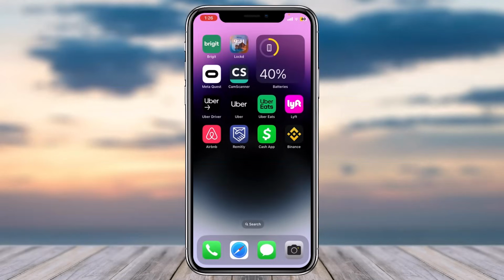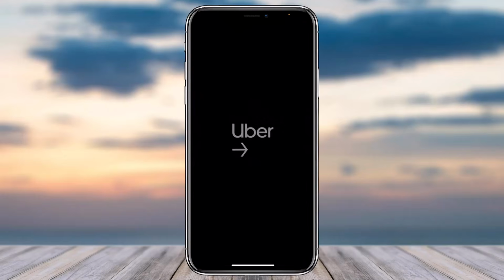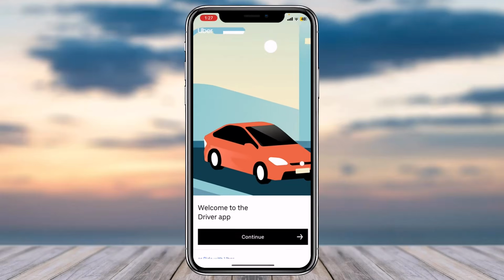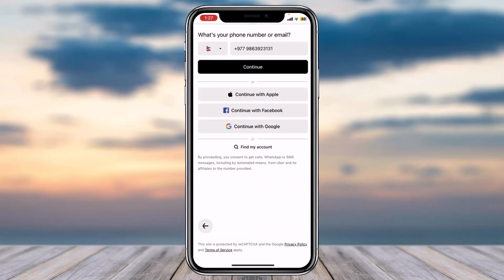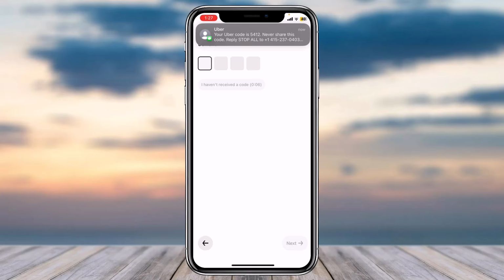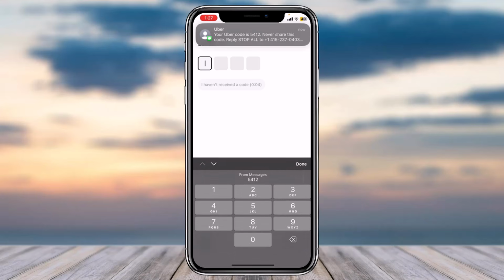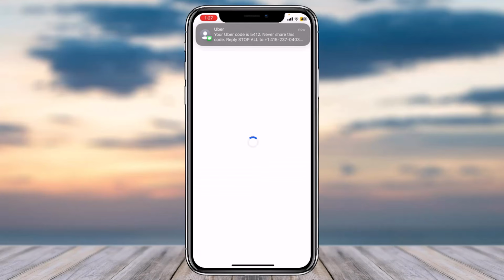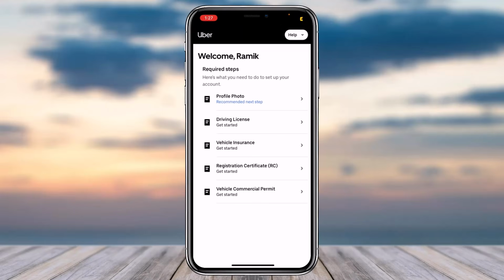How to Make Uber Eats Driver Account | 2023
In this video, I will guide you on How to Make Uber Eats Driver Account.